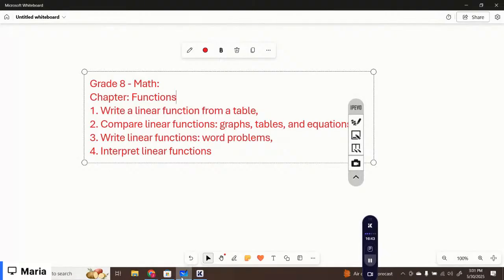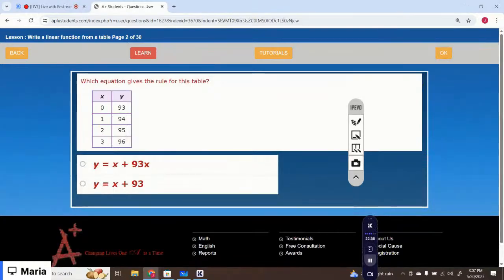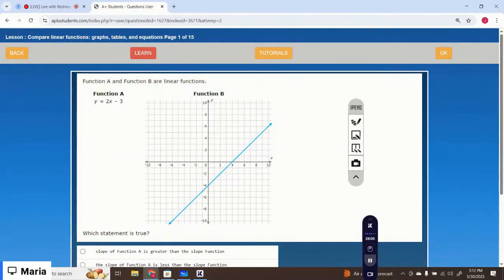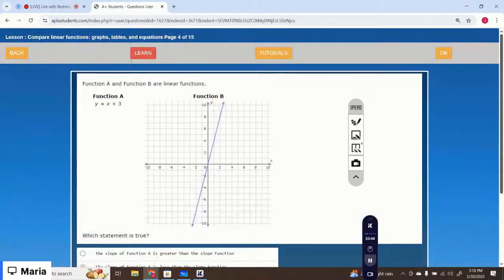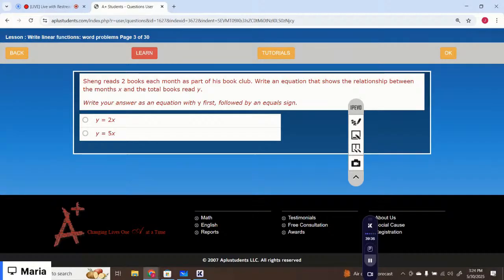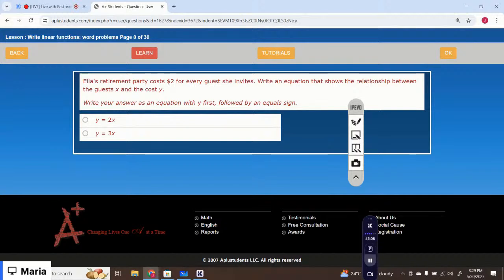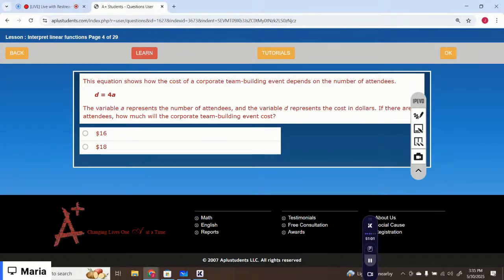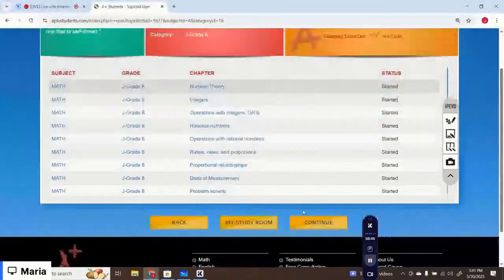Grade 8 - Math: Functions